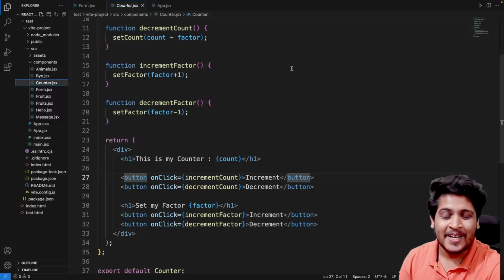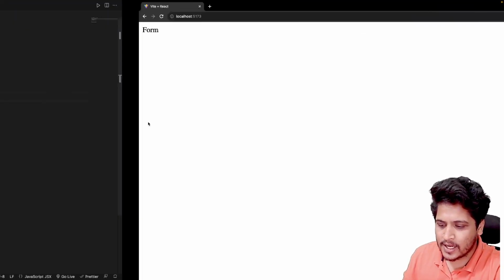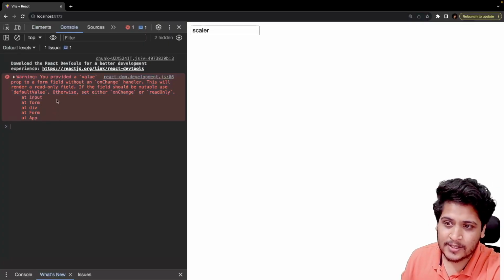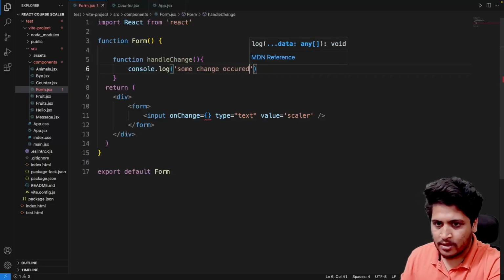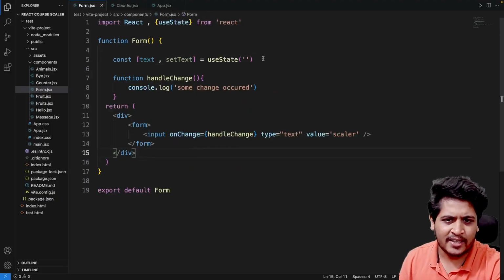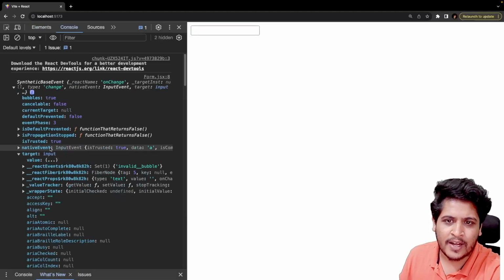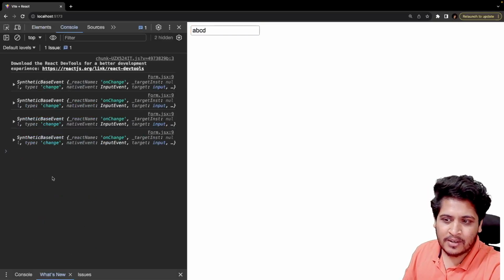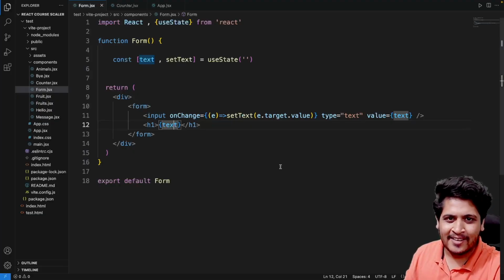19. Handle Input Element in React